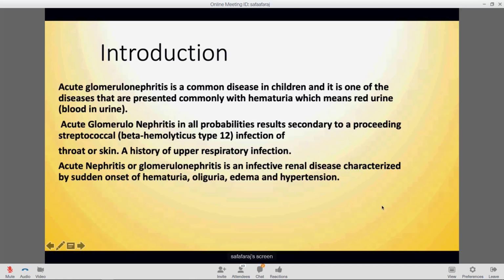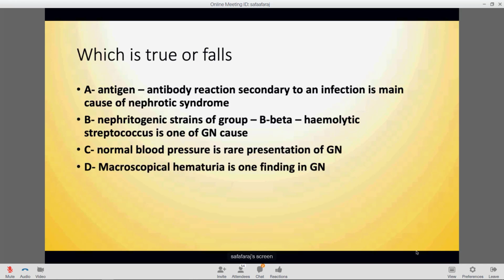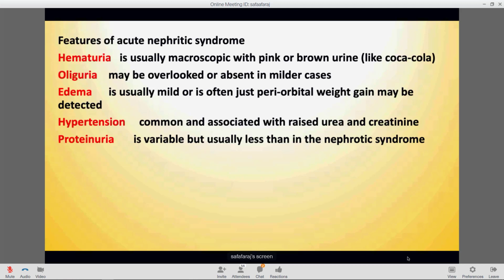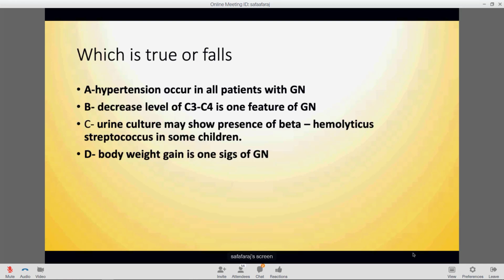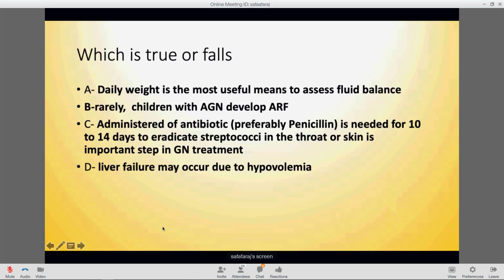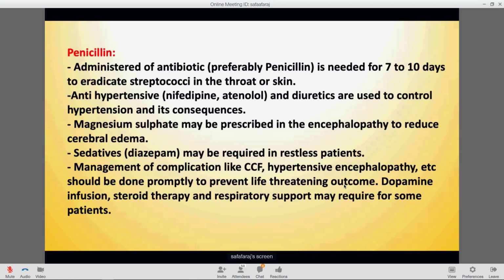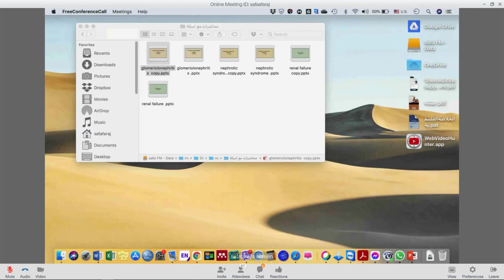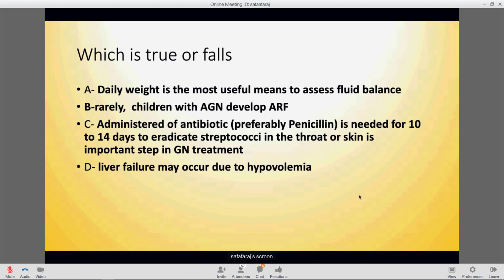Glomerulonephritis-post streptococcal -Group A Beta-hemolytic Streptococcal glomerulonephritis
By Dr.Safaa
رابط المحاضرة